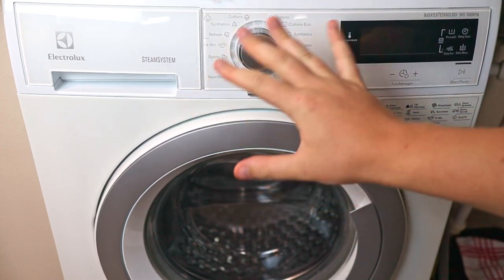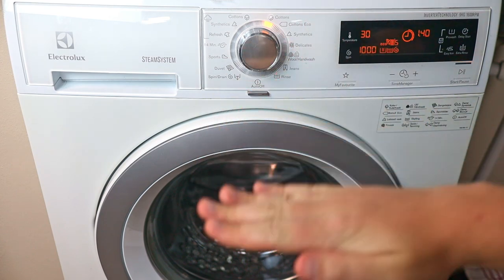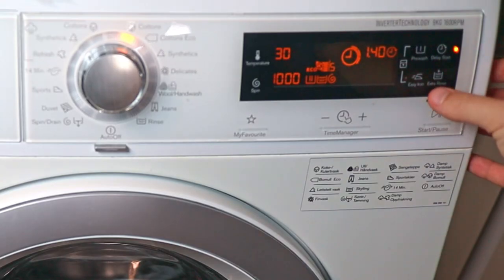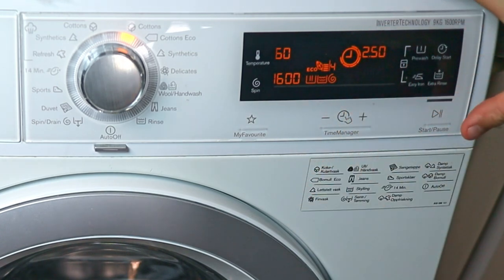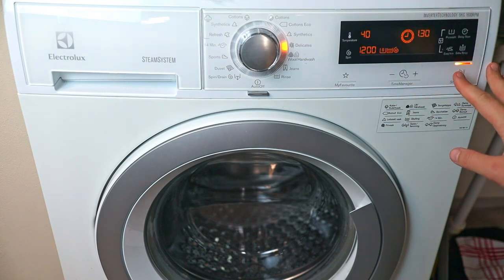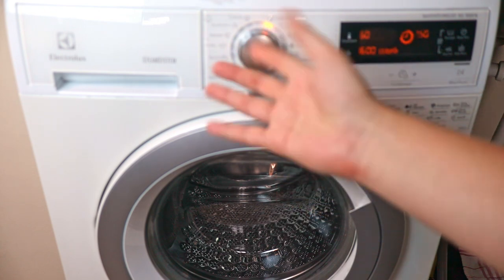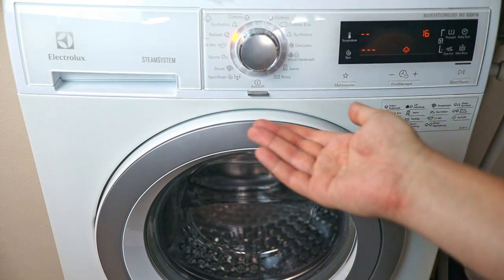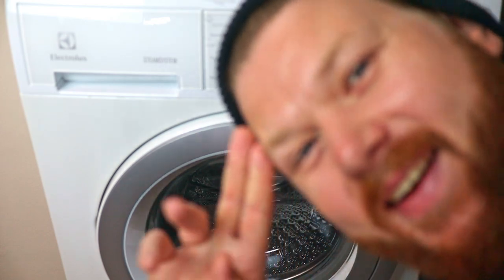How to Use Your Washing Machine (All Programs and Settings Explained)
Here's how all the washing machine settings and cycles work. I go over how to program the washer, depending on what you need to use it for.

I also cover where to load detergent into the washer, and how to enable pre-wash.

Timestamps:
0:00 How to Use the Power Button (On/Off)
0:27 Washing Machine Settings and Symbols Meaning
4:11 Washing Machine Programs Overview
9:18 Where to Put What in the Washing Machine Trey